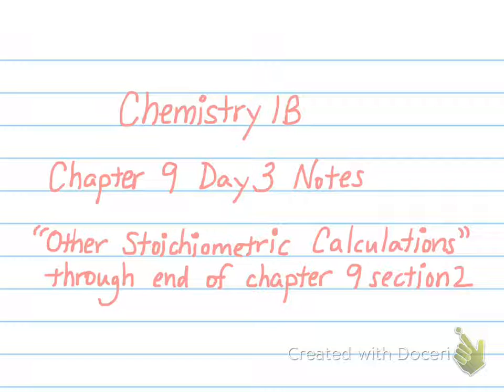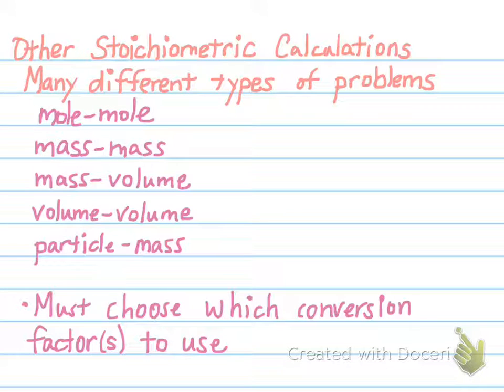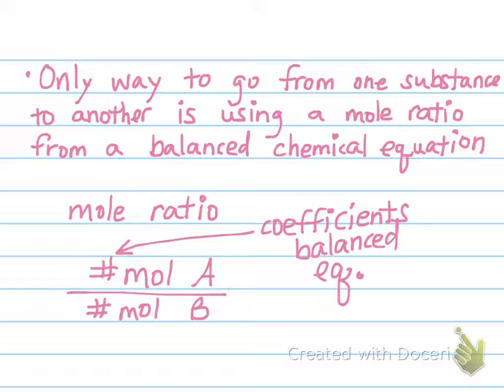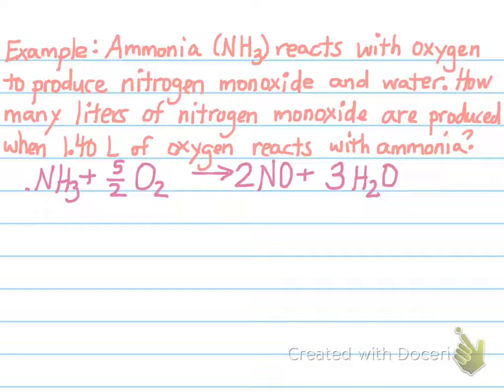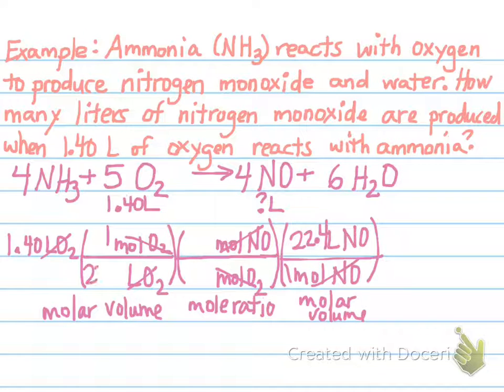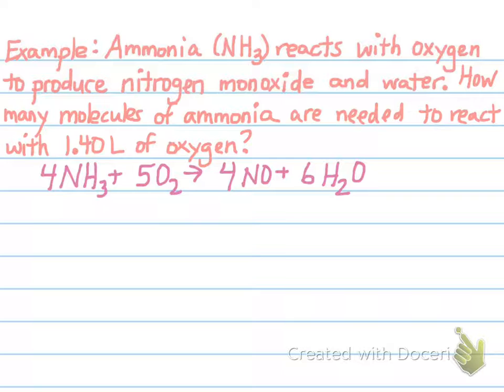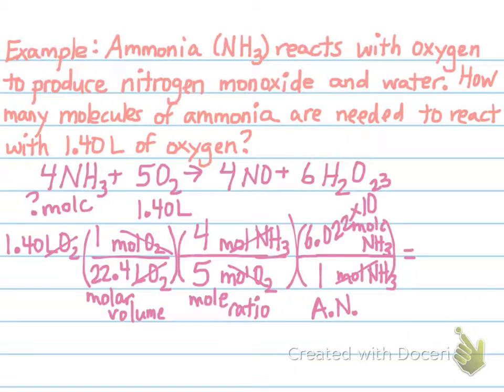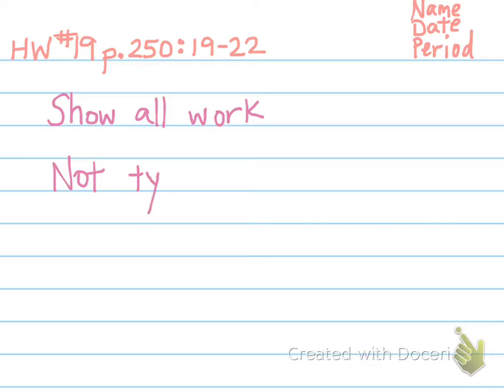C1B Chapter 9 Day 3